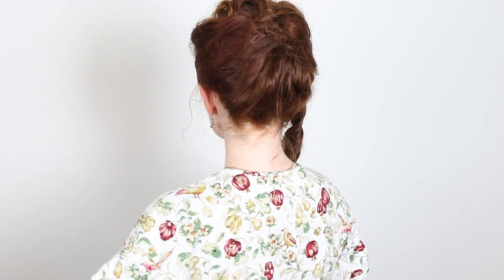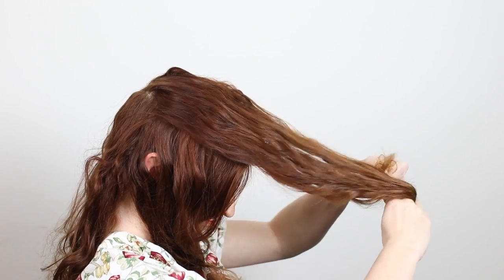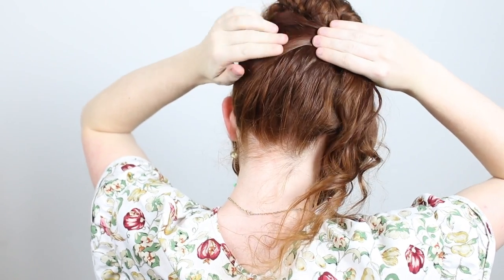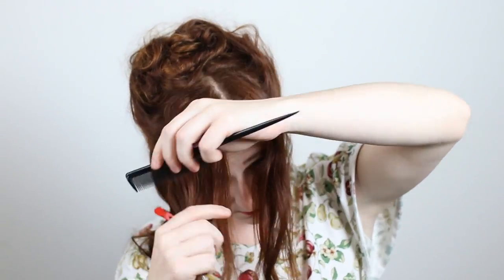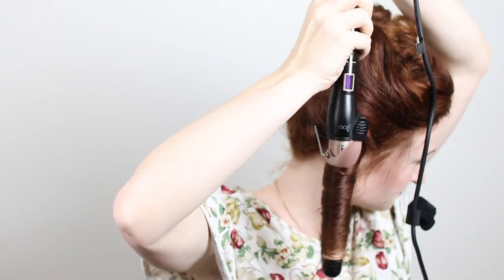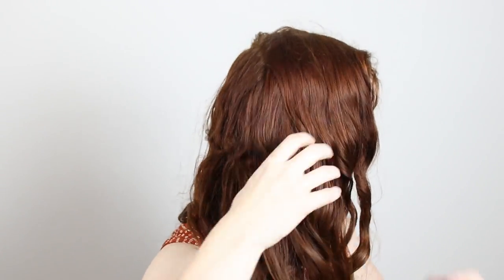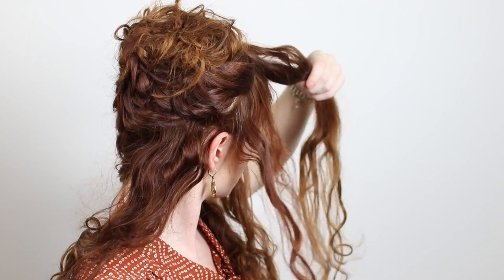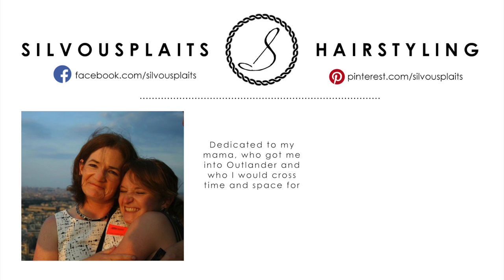18th Century Colonial Style Updos from Outlander Season 4 (Claire & Brianna)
In Season 4 of Outlander, Claire and Brianna have a wonderful mother-daughter harmony between them in terms of their hairstyling. Check out this tutorial to learn how to do these formal updos featured in the show!

Difficulty: Moderate
Hair Length: at least armpit length
Materials: bobbypins, U-pins, curling iron, ribbon/hair tie
Braiding skills needed: none
Time cost: 10-30 minutes
ideal hair type: curly

Products shown in this video are:
Anjou 25mm curling iron
Marc Anthony Bye-Bye Frizz hairspray